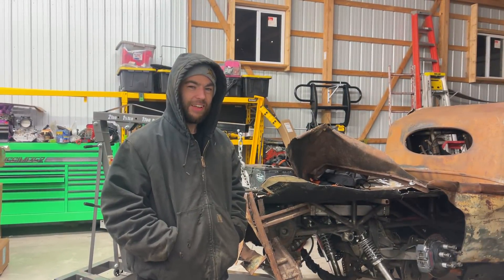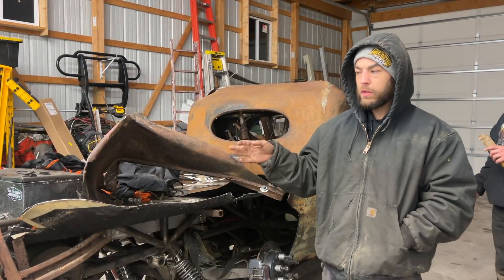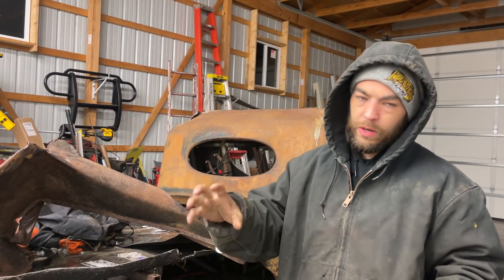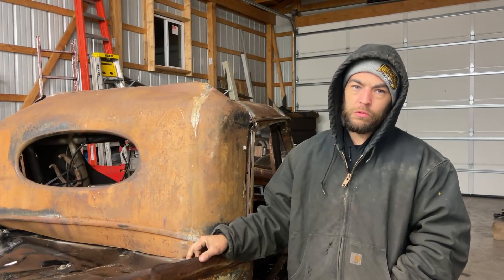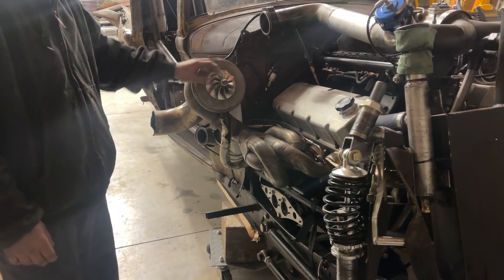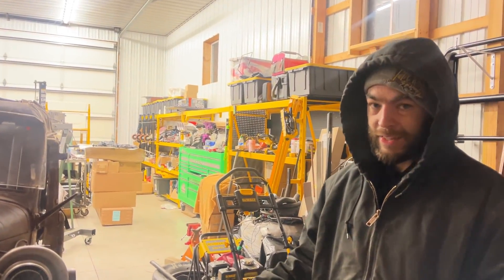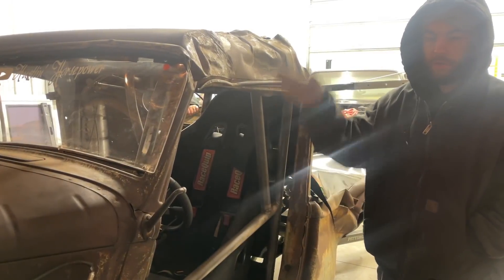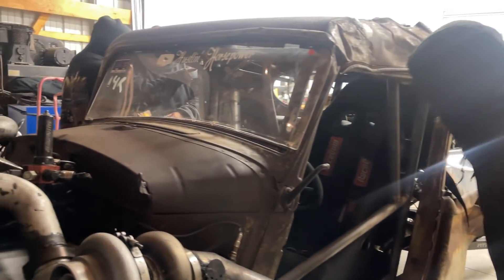The HomeGrownHustler- THE AFTERMATH